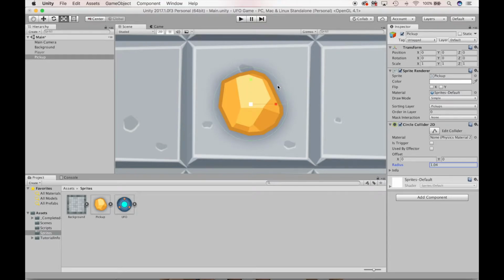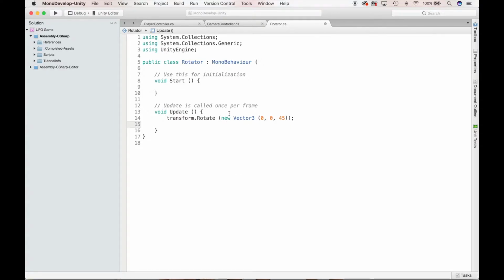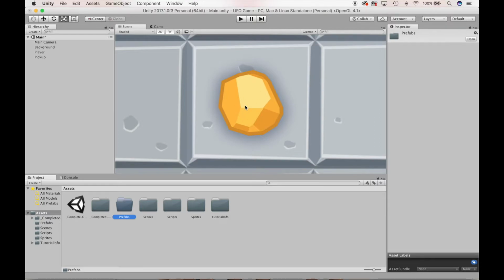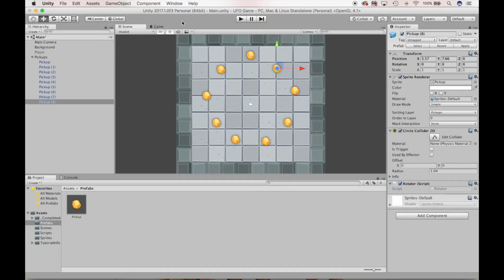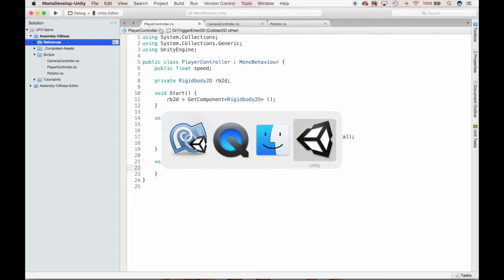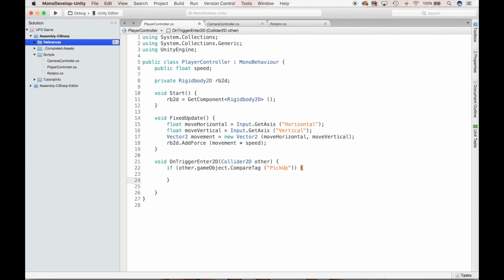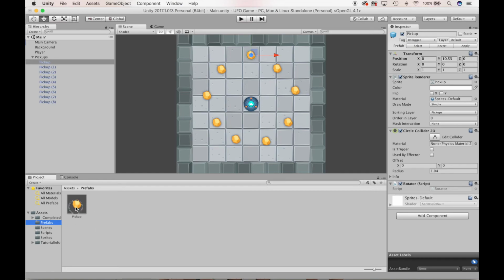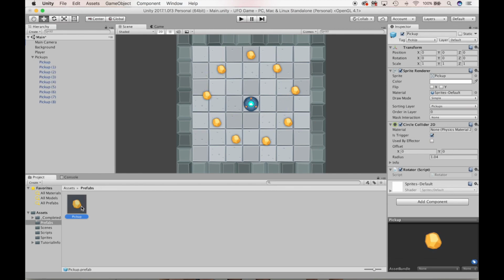CS177 UFO Game Part 04